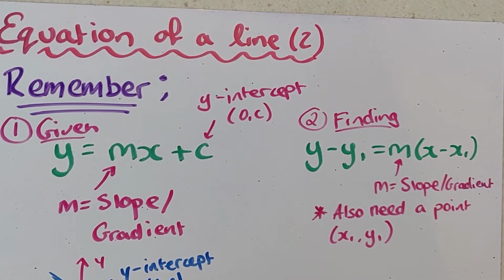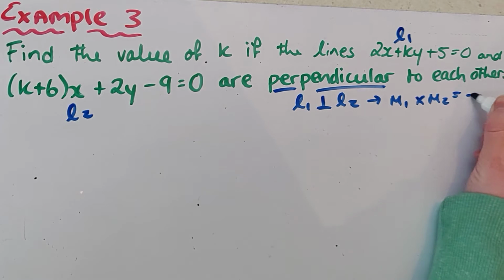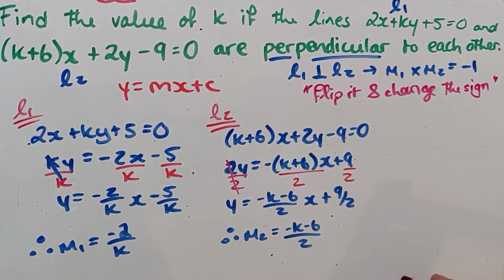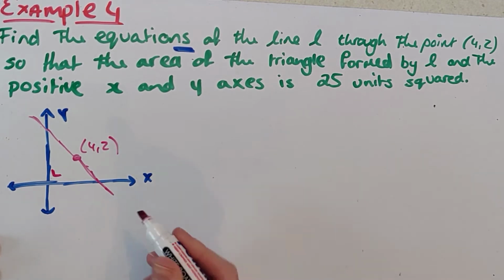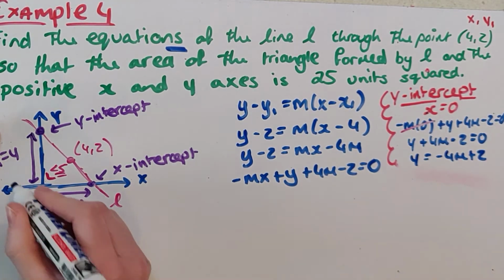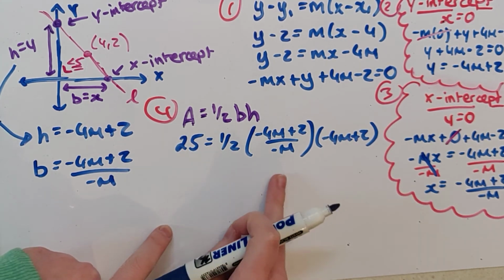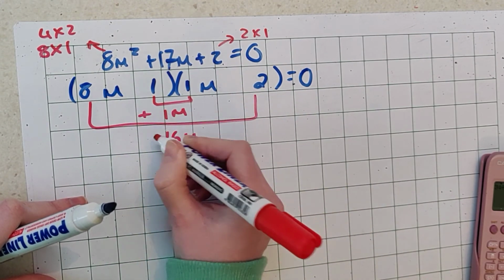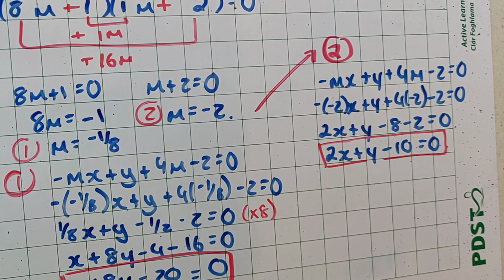Equation of a Line (2)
A tutorial into tricker problems involving both equation of a line formula.